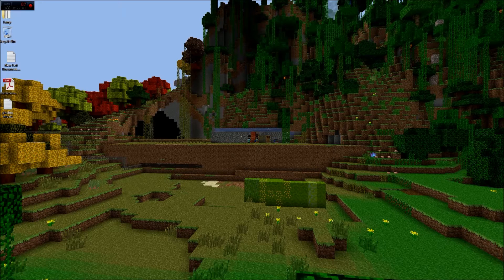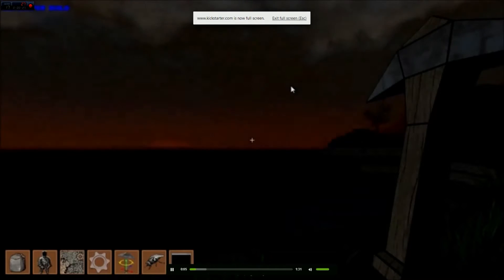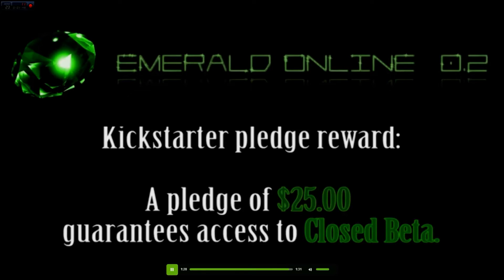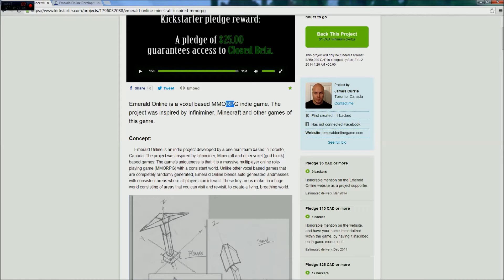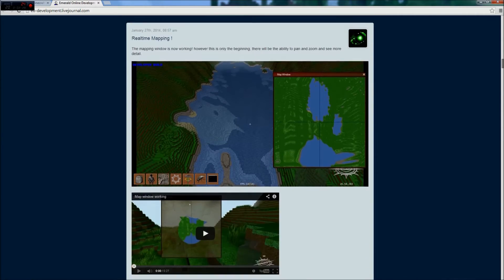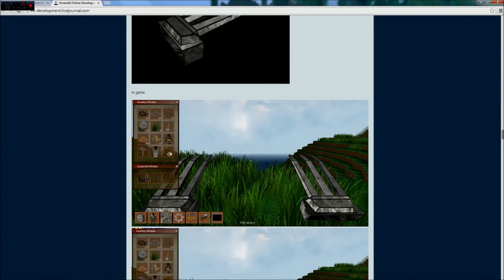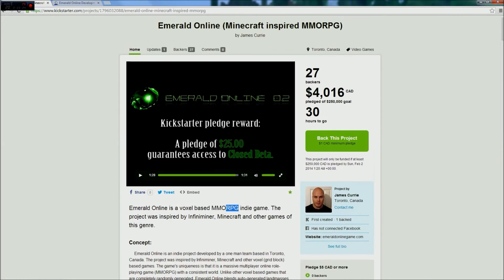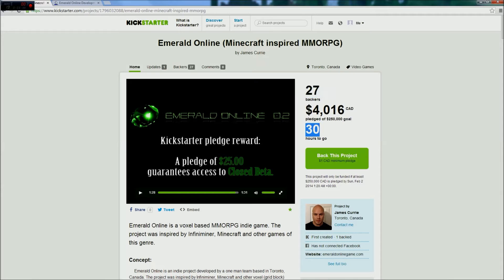Emerald Online Minecraft inspired MMORPG Game preview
Emerald Online is a voxel based MMORPG indie game. The project was inspired by Infiniminer, Minecraft and other games of this genre.

Chills Kitchens = Coming Soon
Chills Tech and Gadgets = Coming Soon

My Mods
7 Days to Die
Zombie Land